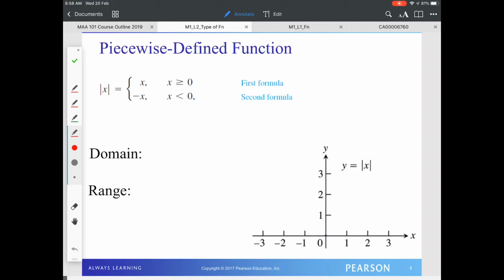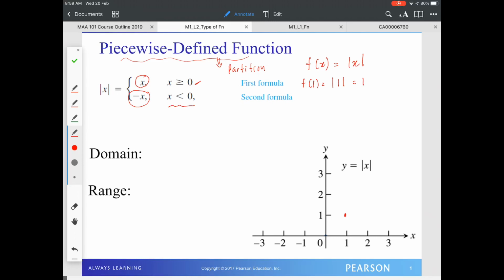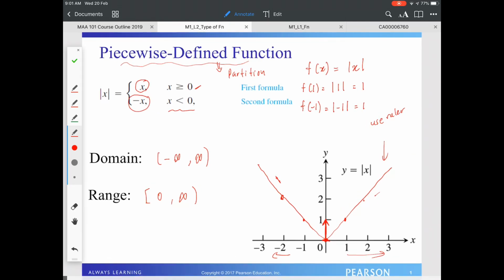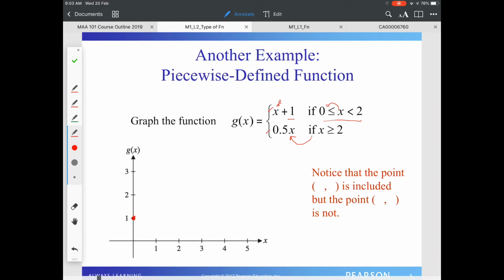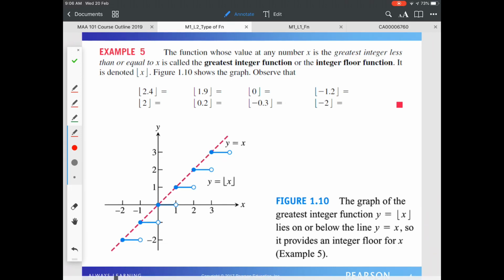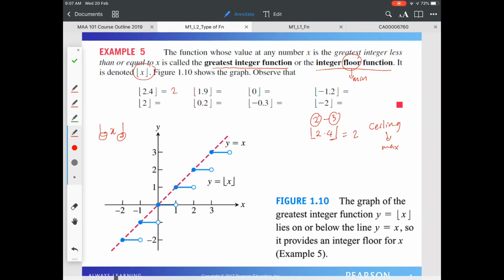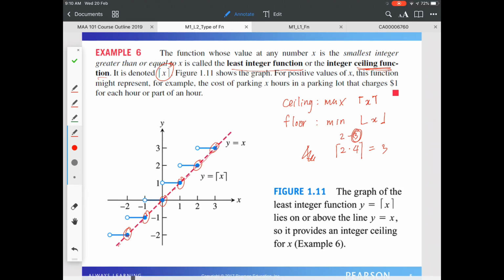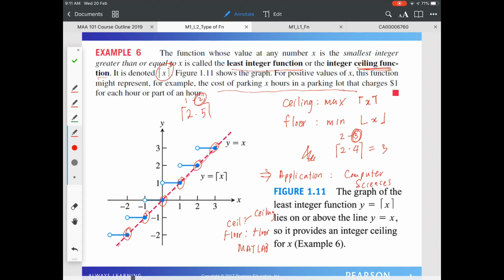Lesson 3: Piecewise-Defined, Ceiling and Floor Functions